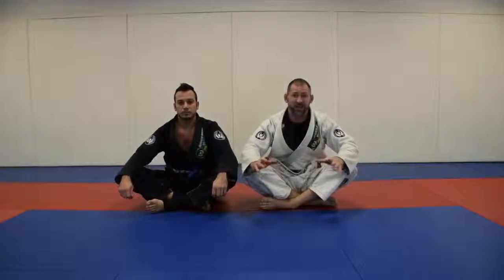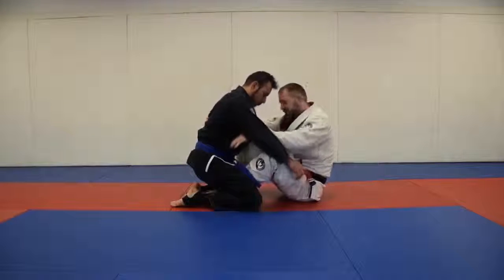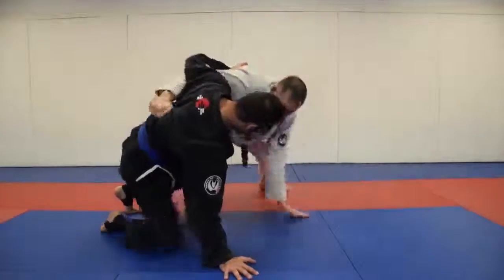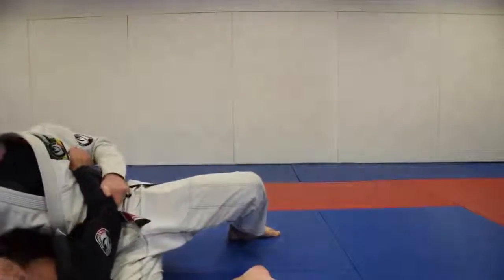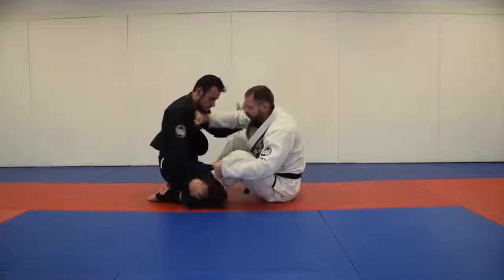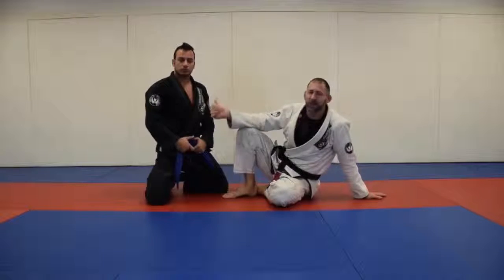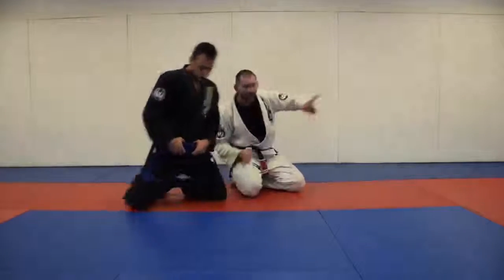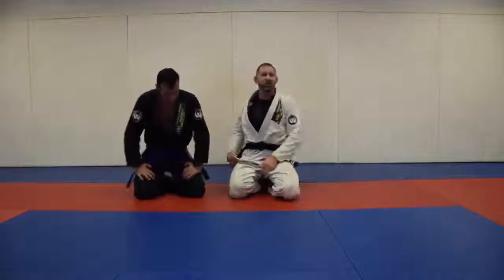Arashi Do Behring Butterfly Guard Curriculum 3 Standing